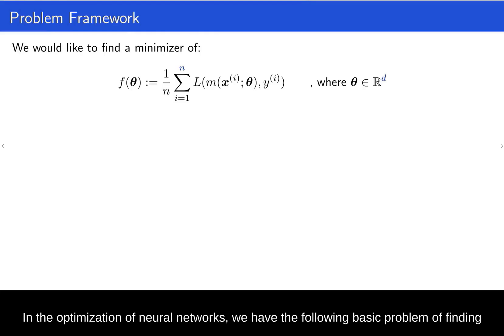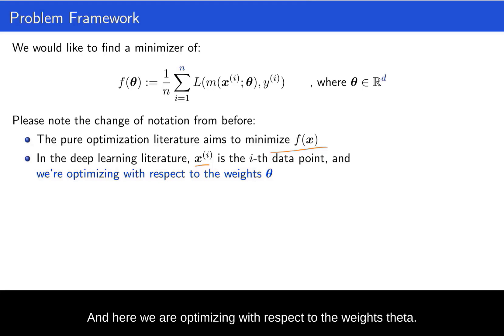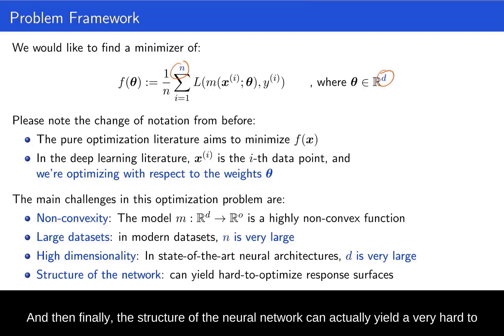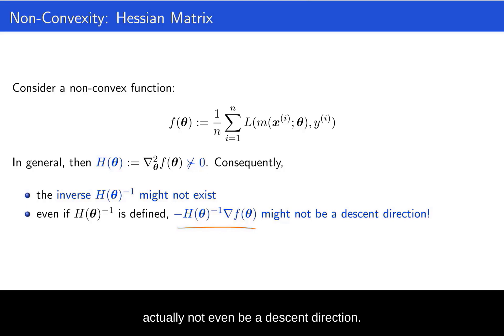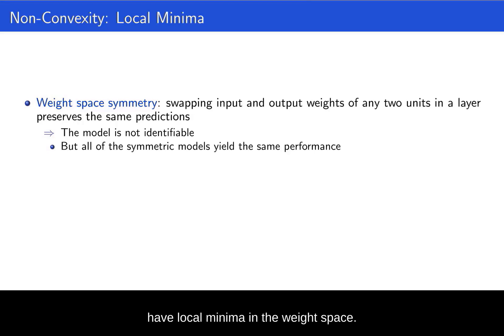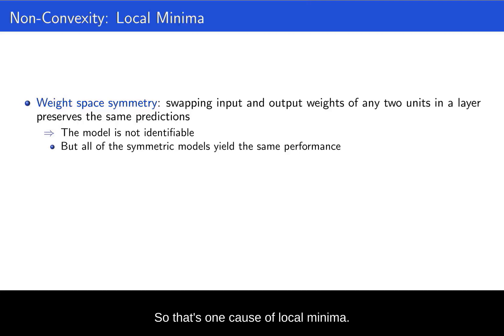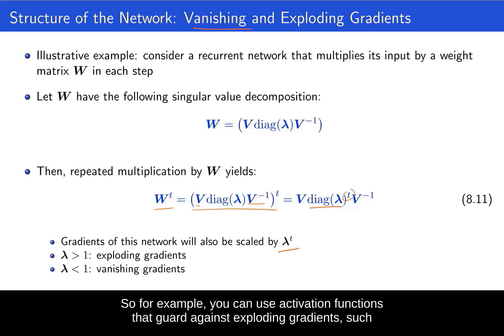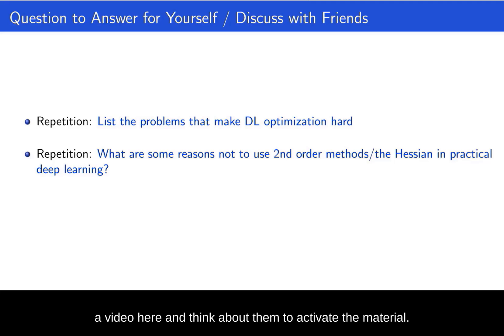04.04 Challenges in Optimization of Neural Networks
In this video we discuss some common challenges of applying optimization techniques to neural networks.